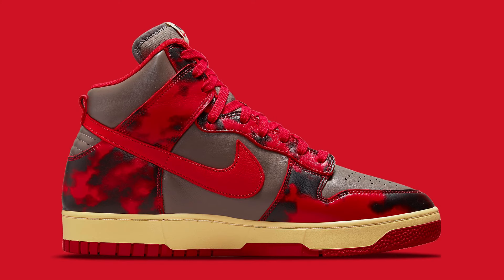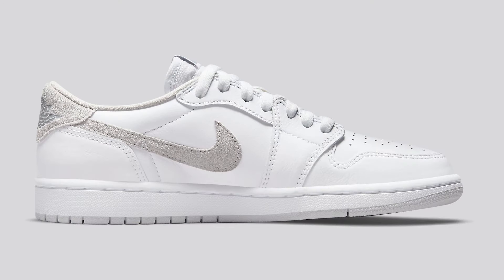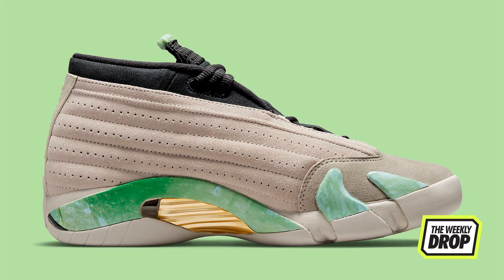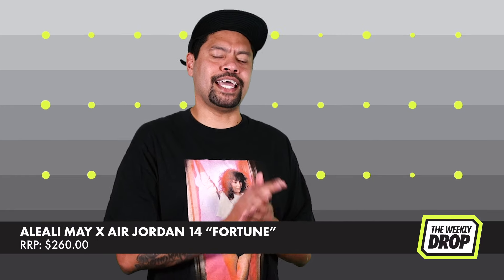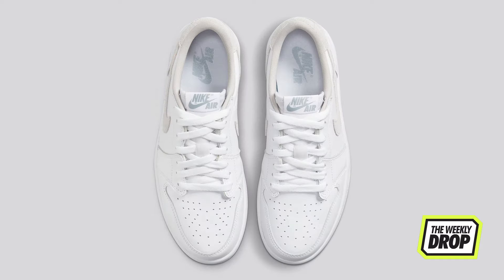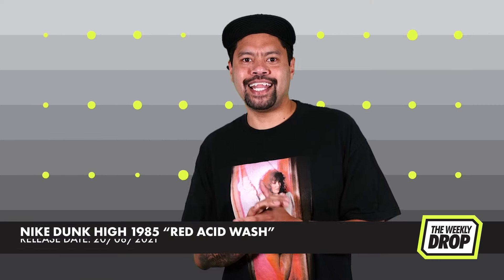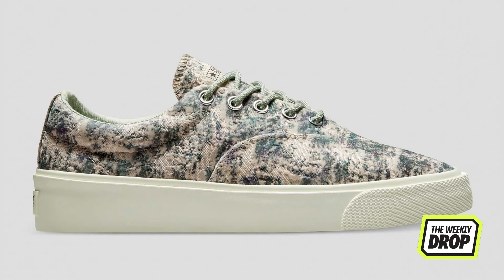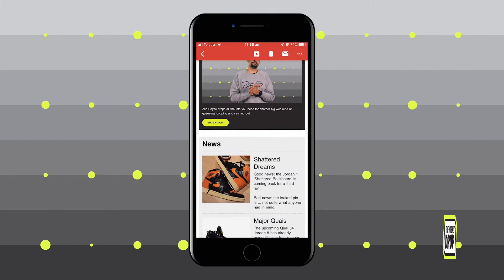How to Cop the Aleali May x Air Jordan 14 in Australia: The Weekly Drop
Approximately half the population of Australia is in some sort of lockdown right now. It's a dark time but, as always, there is happiness in sneakers. You don't need to be able to leave the house to experience the natural high of copping a new pair – or the unnnatural high of inhaling the sweet smell of a boxfresh sneaker, if that's your thing.

This week, you've got a shot at copping what might be the best Jordan 14 ever, courtesy of Aleali May. Plus, there's Acid Wash Dunks, Air Jordan 1 Lows and a new John Elliott x Converse collab.

Get all the info you need in the video above, and hit to receive all this info and more in your inbox every week.